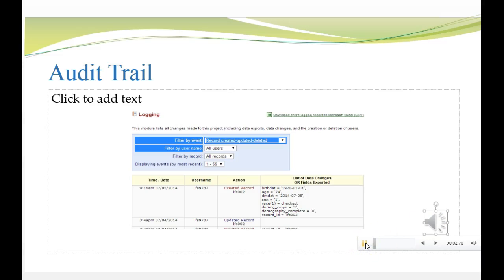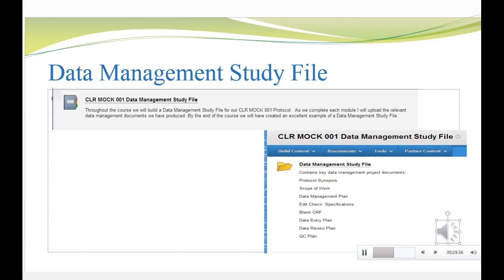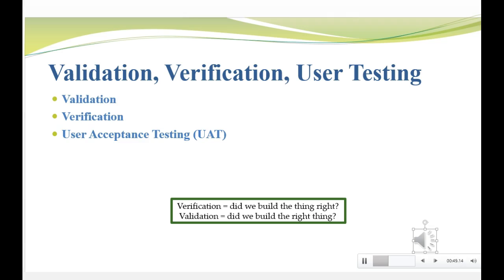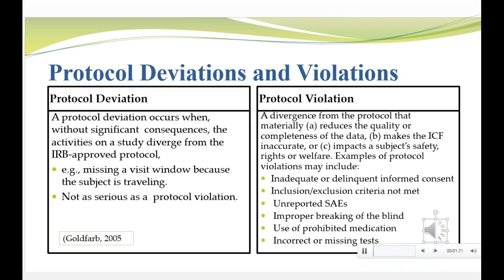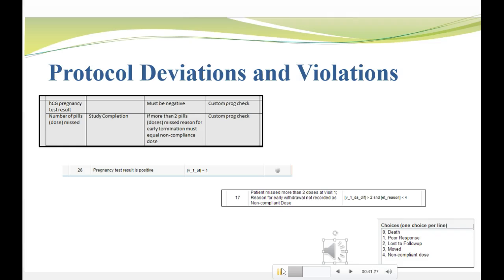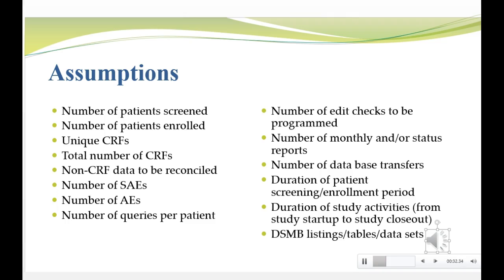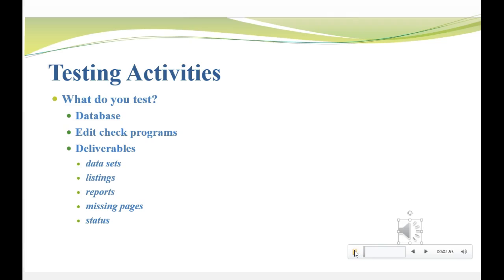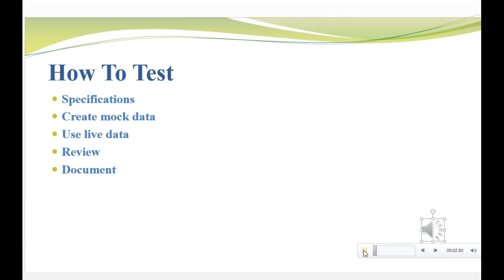UNCW CLR 450 Final Exam Review Video Part 3